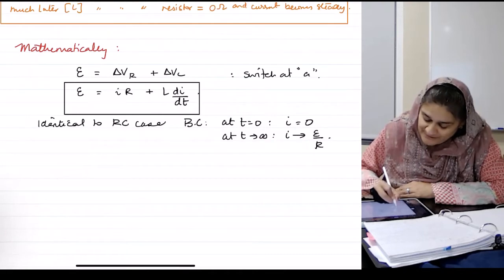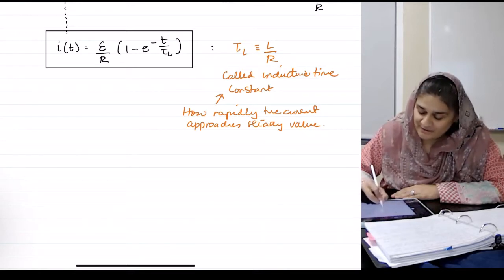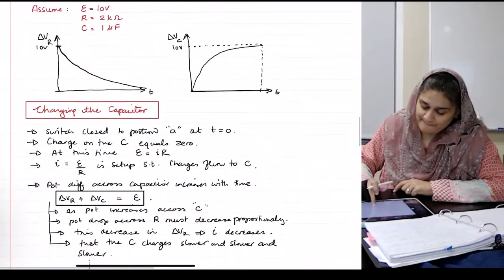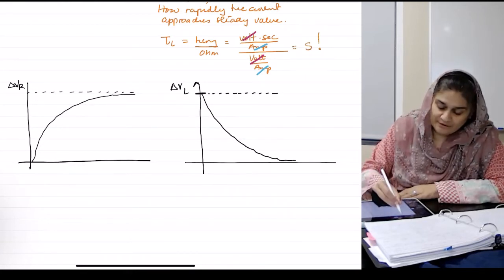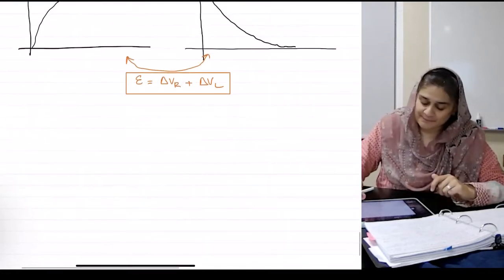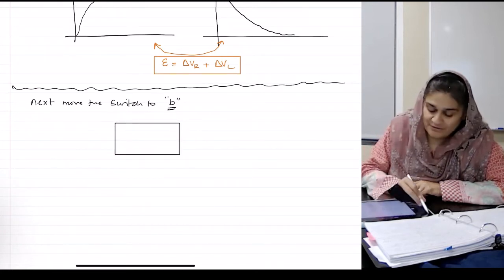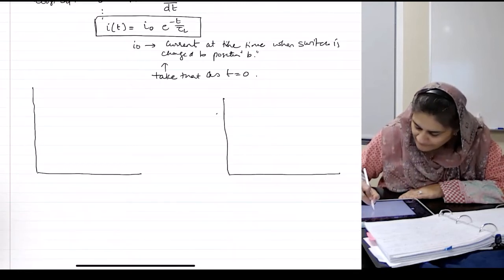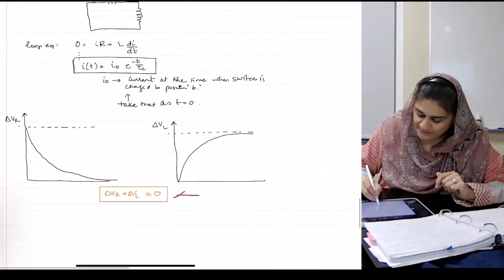Phy302-E&M- Griffiths Chap 7.18.2. RL circuit - current, i(t) and voltage drops across R & L